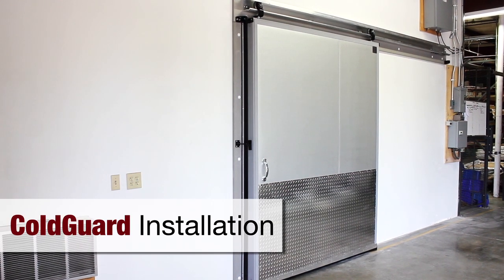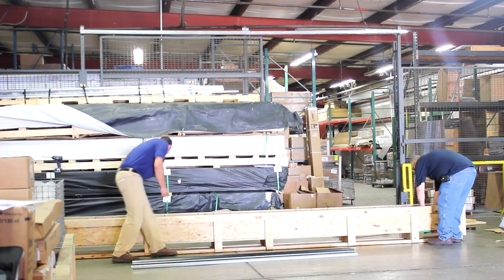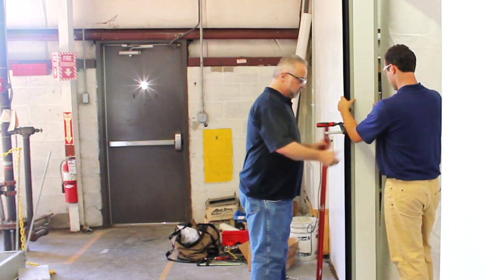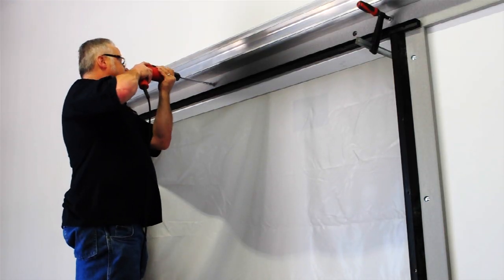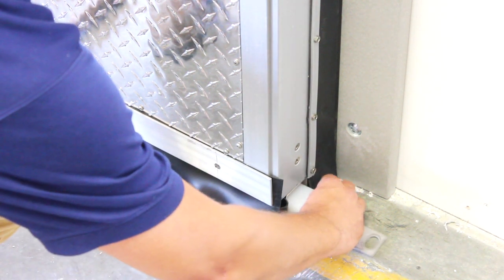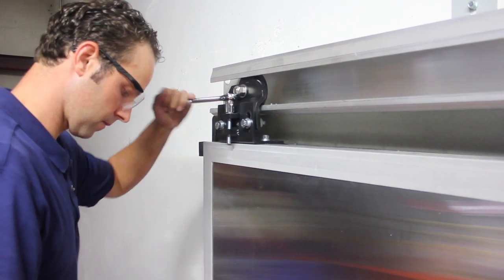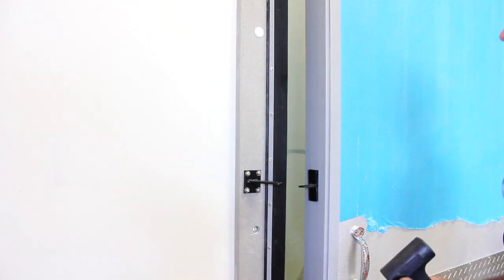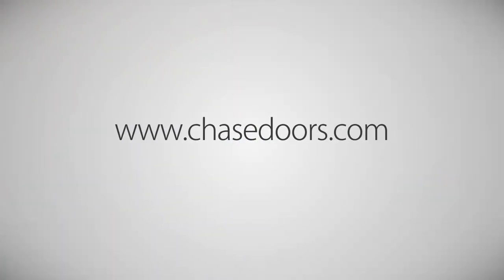Chase ColdGuard Single Slide Door Installation Video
Installation video for installing a Chase single slide ColdGuard cold storage door.